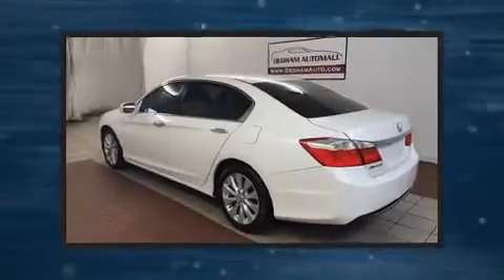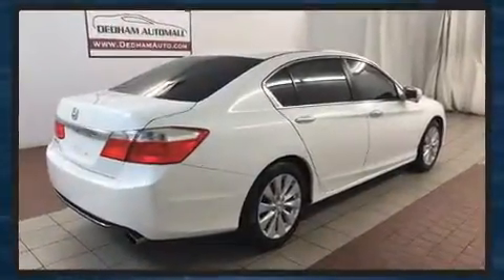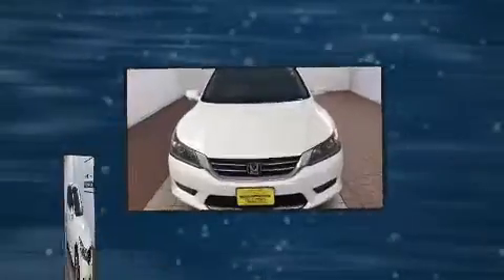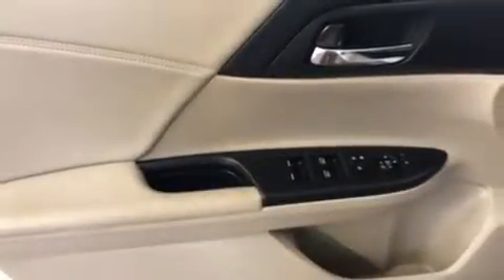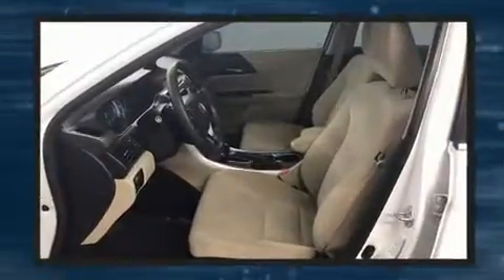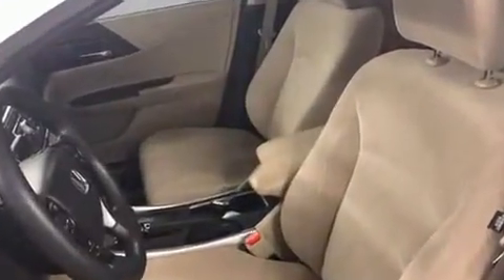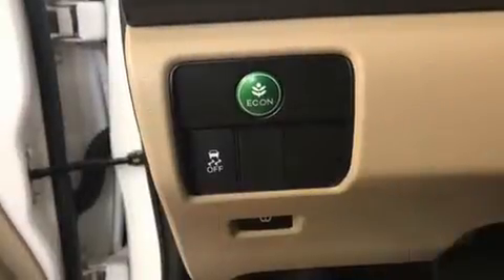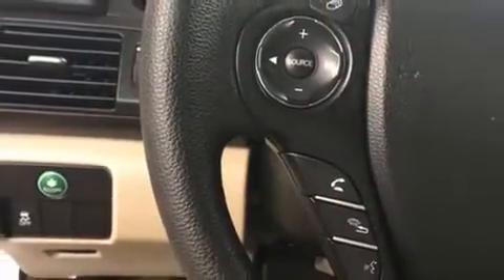2014 Honda Accord EX in Dedham, MA 02026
Sensibility and practicality define the 2014 Honda Accord. Smooth gearshifts are achieved thanks to the 2.4 liter 4 cylinder engine, and for added security, dynamic Stability Control supplements the drivetrain. All of the premium features expected of a Honda are offered, including: delay-off headlights, telescoping steering wheel, power door mirrors and heated door mirrors, power windows, remote keyless entry, an overhead console, and air conditioning. For drivers who enjoy the natural environment, a power moon roof allows an infusion of fresh air. Honda also prioritized safety and security with features such as: dual front impact airbags with occupant sensing airbag, front side impact airbags, traction control, brake assist, ignition disabling, and 4 wheel disc brakes with ABS. This car was designed with safety in mind, allowing you to drive with even greater assurance. We know that you have high expectations, and we enjoy the challenge of meeting and exceeding them! Please don't hesitate to give us a call.